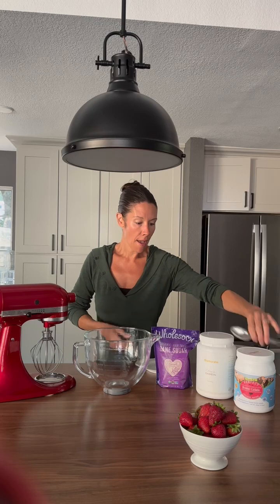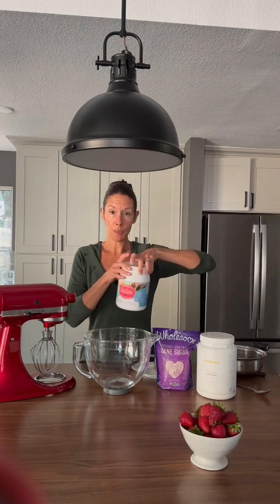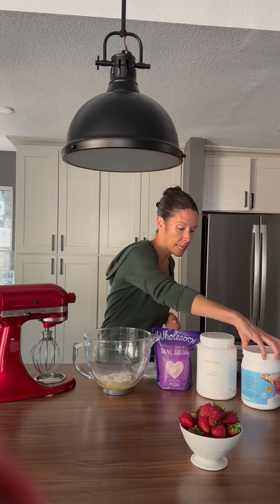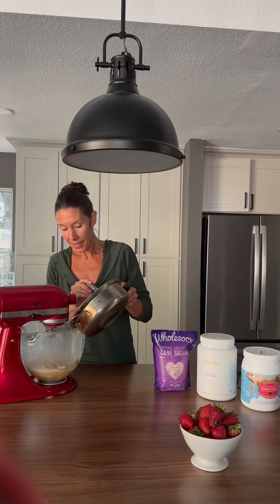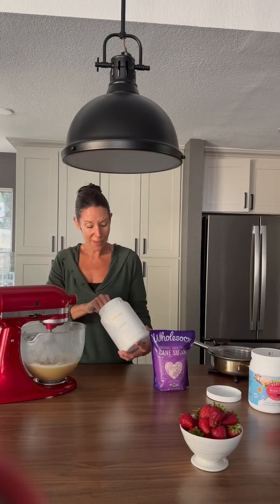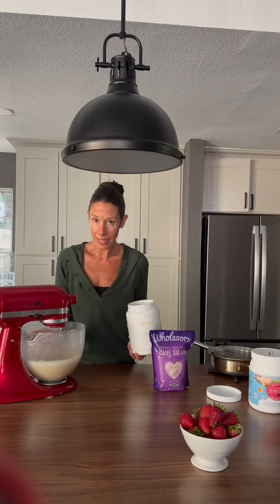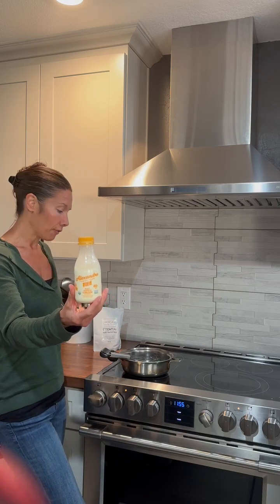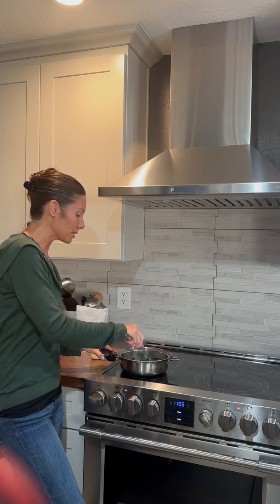Healthy Gelatin Marshmallow Recipe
Entering into this holiday season, I'm eager to reveal my Gelatin Marshmallow recipe!

The holidays have a way of tempting us with all the sugary, indulgent goodies, but fear not! I've got a game-changing healthy treat recipe that's about to redefine your holiday snacking.

Ingredients
Marshmallows:
-2 Cups of Water
-6 Scoops of collagen protein - Perfect Supplements Gelatin
-1-2 Cups of Wholesome Cane Sugar
-1 Tsp of Vanilla Extract
Optional: 2 spoonfuls of saturee casein

Chocolate topping:
-½ Cup of Equal Exchange Chocolate Chips
-A2A2 Raw Grass-Fed Cream
A Pinch of Electrolyte Salt

Kitchenware:
Kitchenaid Mixer
Salad Master Cookware - message for info

Directions:
1. Begin by pouring ½ cup of water into a mixing bowl, then sprinkle six scoops of Gelatin over the surface. Add the remaining ½ cup of water on top, allowing it to bloom for approximately ten minutes.

2. While the Gelatin is blooming, take a pot and combine 2 cups of sugar and 1 cup of water. Heat the mixture over medium heat, stirring until the sugar is completely dissolved.

3. Using a KitchenAid mixer, set the speed to low and start mixing the Gelatin mixture. Gradually pour the hot sugar water into the mixer. Optionally, add a couple of spoonfuls of Casein and 1 tsp of Vanilla Extract. Allow the mixture to mix for about ten to fifteen minutes, increasing the speed as it thickens.

4. Meanwhile, heat dark chocolate chips in a pan. Once the chocolate starts to melt, add A2 cream or Raw Cream and a pinch of electrolyte salt. Stir the mixture until it thickens and achieves a smooth and creamy consistency.

5. To determine if the marshmallows are done, look for bubbles forming on the sides, and the mixture should begin to fluff. Avoid overmixing, as this may affect the marshmallows' ability to set properly.

6. Grease a 9x12 pan for your marshmallow mixture using extra virgin coconut oil or raw butter. Ensure that both the bottom and sides of the pan are well-coated to prevent sticking.

7. Allow the marshmallows to set for a few minutes at room temperature or in the refrigerator.

8. Once the marshmallows have set and cooled, spoon the prepared chocolate mixture on top, evenly spreading it across the surface.